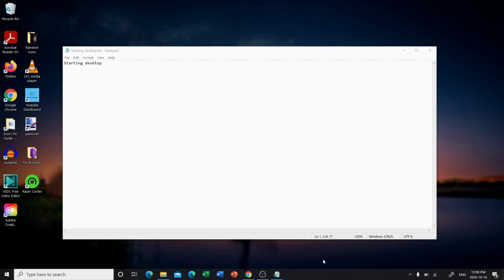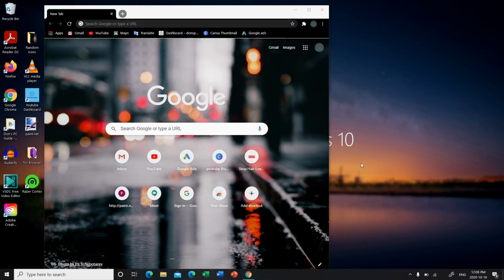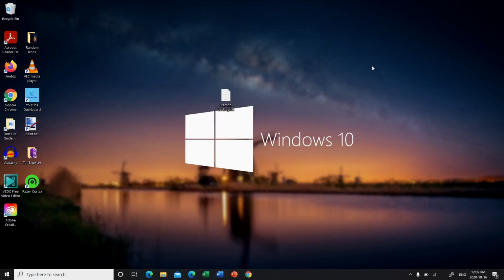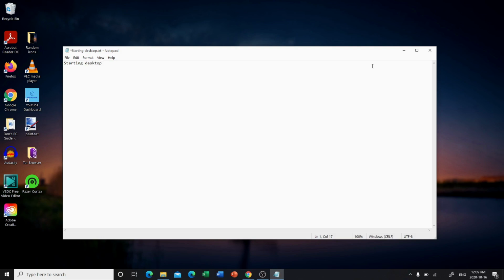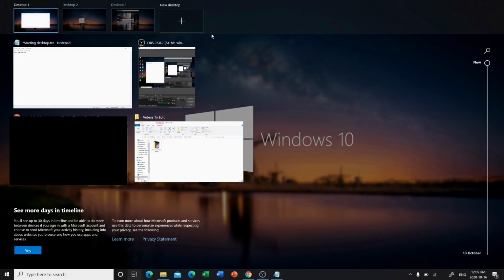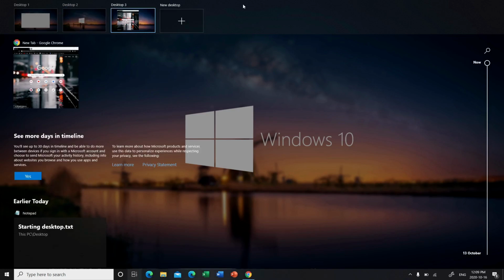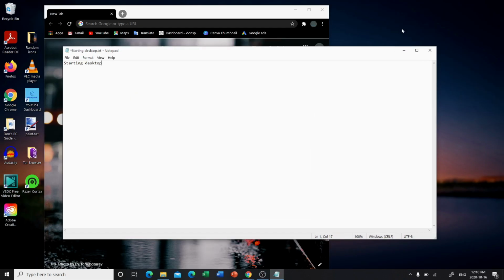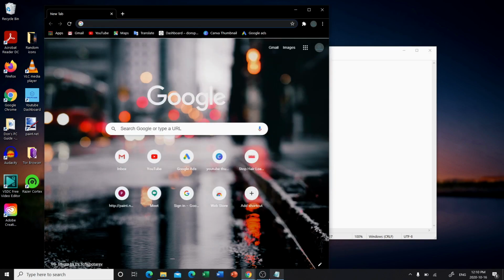Windows Virtual Desktop (The Ultimate Productivity Tool)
Learn to use the ultimate tool to keep organized. Windows virtual desktop is an easy tool to speed up your workflow. Note: this is also called windows multiple desktops.